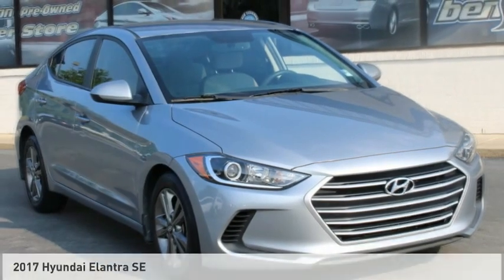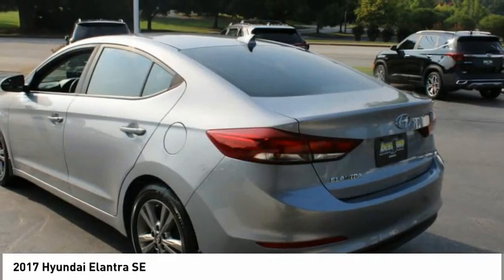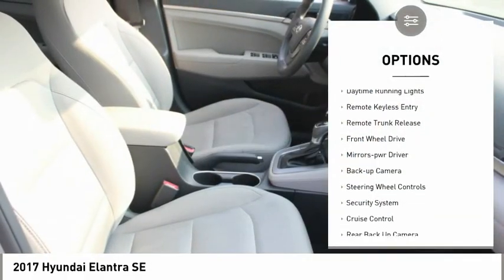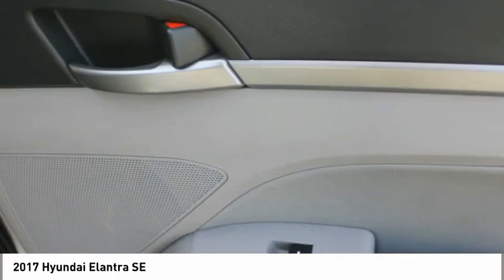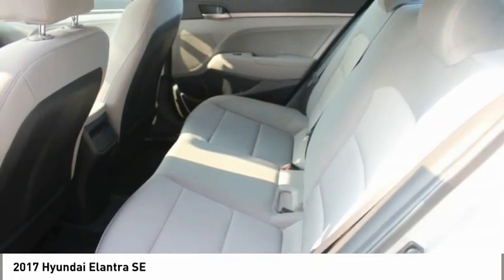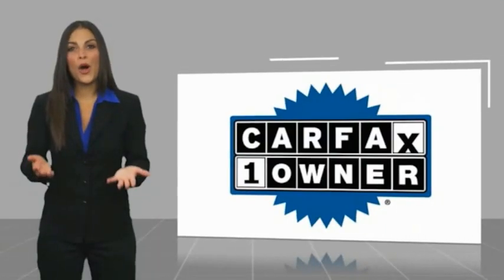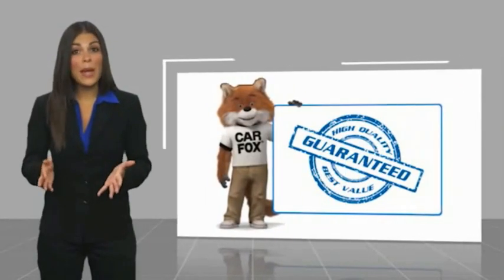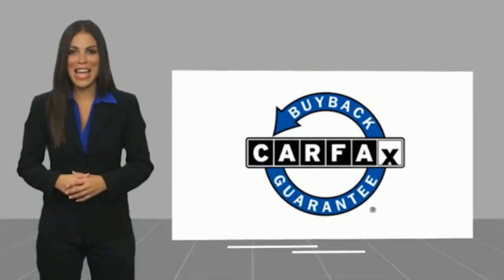2017 Hyundai Elantra Spartanburg SC H21553A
2017 Hyundai Elantra SE

Benson Hyundai
2550 Reidville Road

ONE OWNER, APPLE CarPlay, ANDROID AUTO, BACKUP CAMERA, CRUISE CONTROL, KEYLESS ENTRY, POWER LOCKS, POWER WINDOWS, STEERING WHEEL CONTROLS, PREMIUM WHEELS, LOCAL TRADE, Elantra SE, 4D Sedan, 2.0L 4-Cylinder DOHC 16V, 6-Speed Automatic, FWD, Shale Gray Metallic, Gray Cloth.brbrbrAwards:br  * 2017 KBB.com 10 Most Awarded BrandsbrbrMention this advertisement to receive this advertised price.